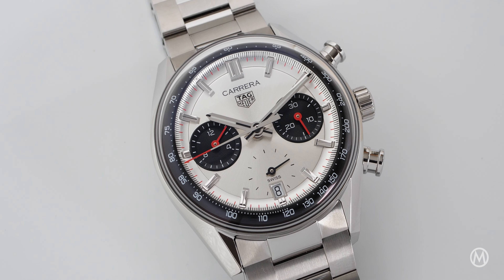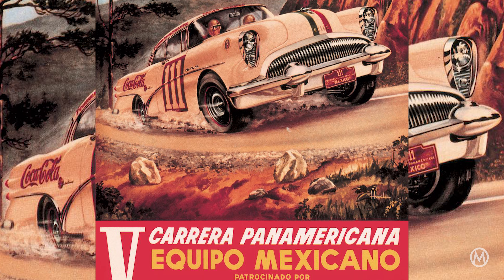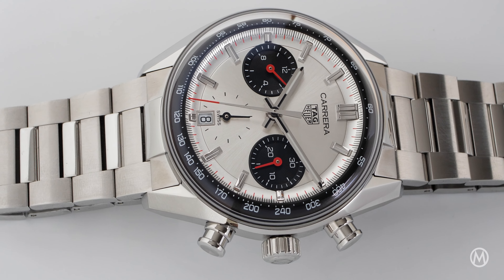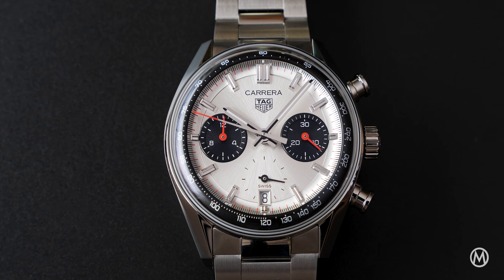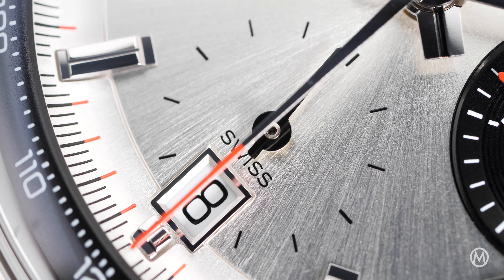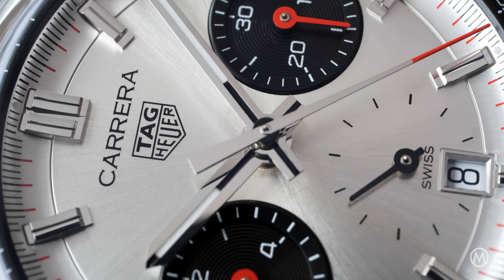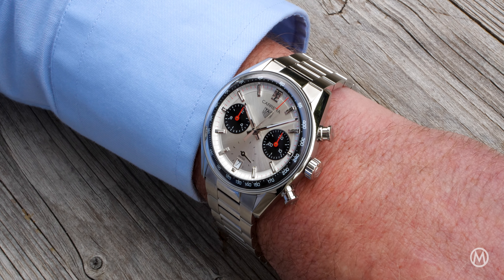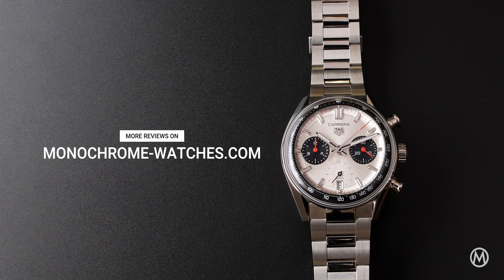QUICK LOOK: The new TAG Heuer Carrera Glassbox Chronograph Panda Dial, and now with steel bracelet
TAG Heuer further extends the striking Carrera Glassbox collection with a sleek Panda-style dial and a stainless steel bracelet for Watches and Wonders 2024.

Last year was a big year for TAG Heuer as it celebrated the 60th anniversary of one of its most iconic collections; the Carrera. Part of the celebratory line-up was the Glassbox series, inspired by references from the 1960s and 1970s with a distinctly domed crystal and bezel-less design. The modern interpretation of this style proved an instant hit and has since come in quite an impressive range, such as the Reverse Panda, the Skipper and even a Dato in green.

Next in line is the TAG Heuer Carrera Glassbox Panda, which has an even more racing-focused design, and a sportier feel as it now comes with a stainless steel bracelet.